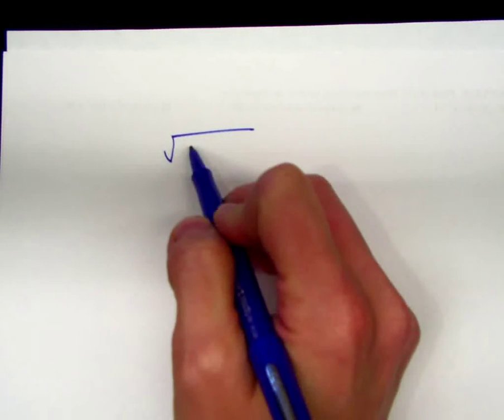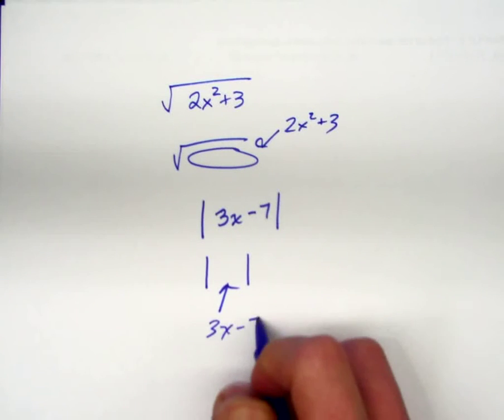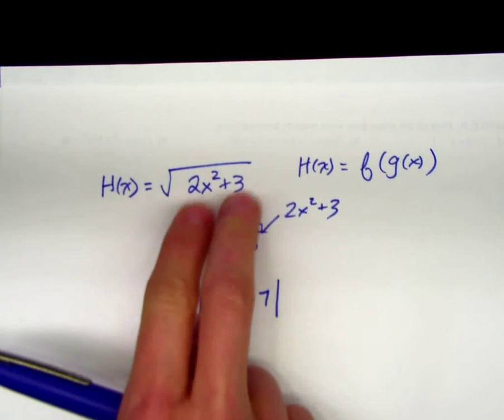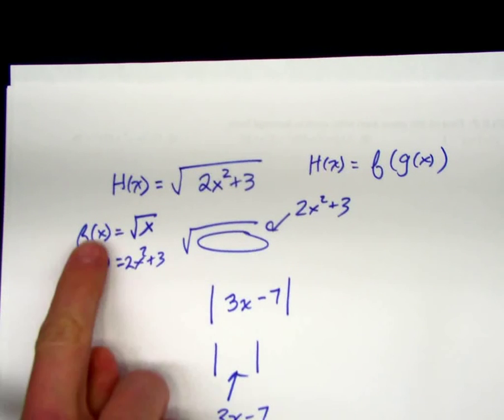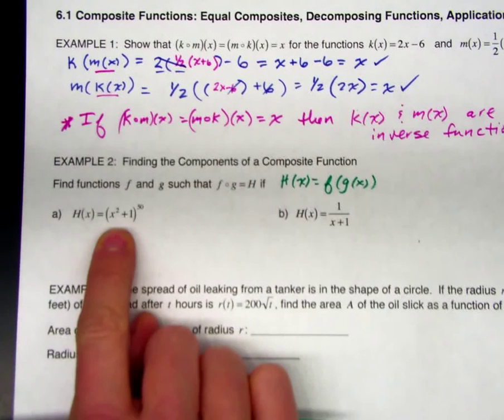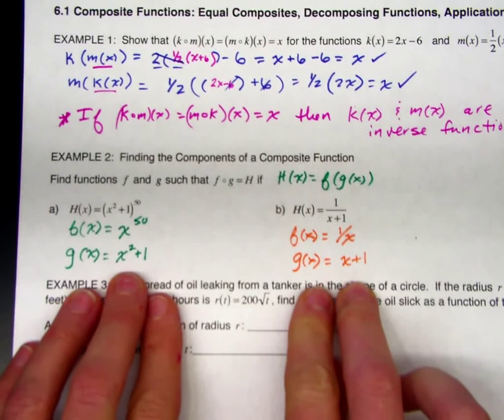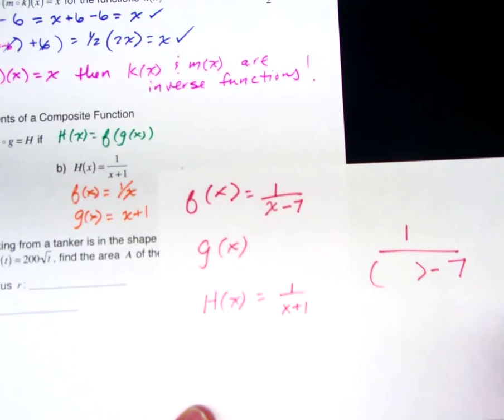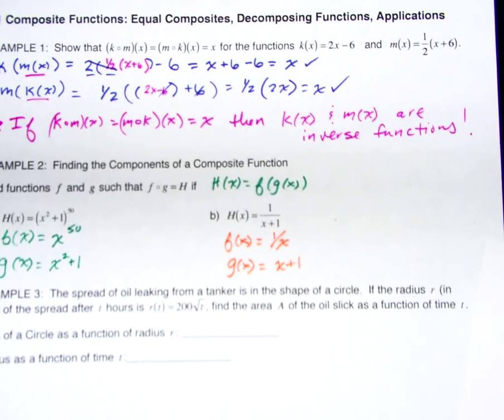6.1-2 Composite Applications Example 2